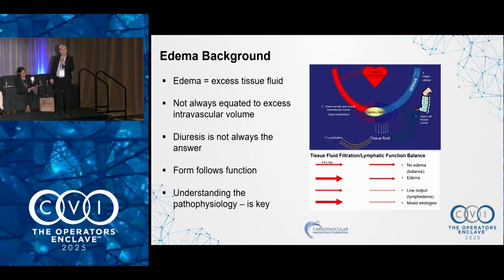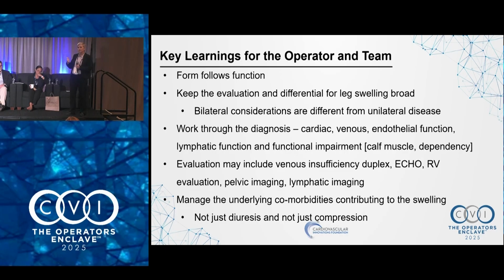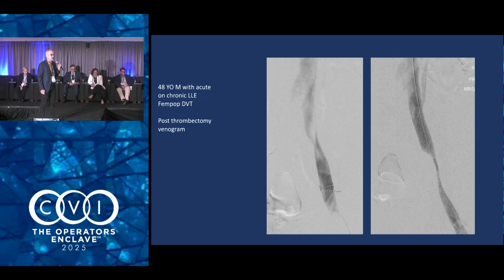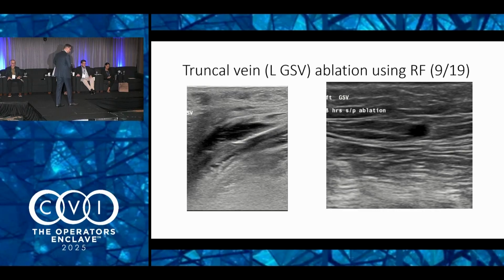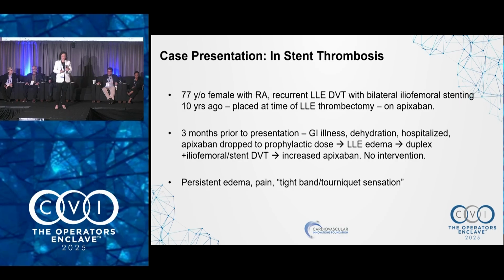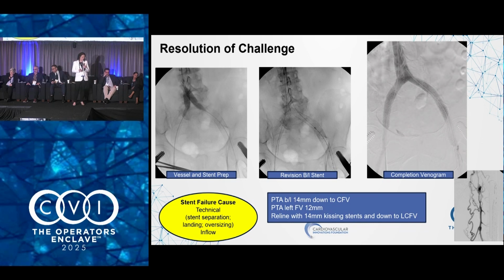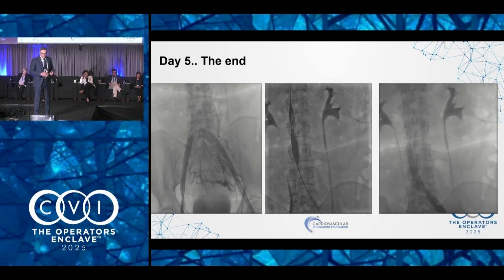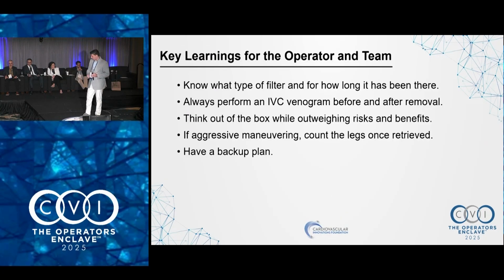CVI 2025 - Peripheral Session 5: Venous Disease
Moderators: Chadi Dib, MD and Karem Harth, MD
Panelists: Mazen Abu-Fadel, MD; Teresa Carman, MD; Kaitlyn Dunphy, MD; and Mahmood Razavi, MD

00:00:22 Case 1: Lower Extremity Edema, Teresa Carman, MD
00:17:52 Case 2: May Turner Syndrome, Mahmood Razavi, MD
00:36:42 Case 3: Endovenous Ablation, Chadi Dib, MD
00:53:50 Case 4: Mechanical Therapy for Acute DVT, Karem Harth, MD
01:10:07 Case 5: Chronic IVC Occlusion, Chadi Dib, MD
01:25:11 Case 6: Difficult IVC Filter Retrieval, Tarek Hammad, MD

Presentation recorded at CVI 2025. CVI 2025 The Operators Enclave(TM) was hosted by Cardiovascular Innovations Foundation on July 24-26, 2025 in Austin, TX. View more education and details on upcoming meetings